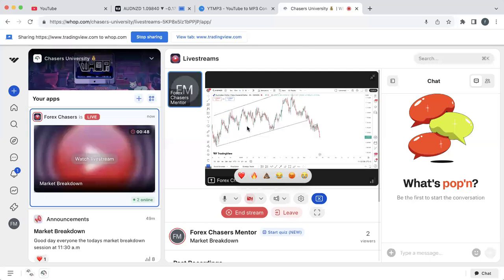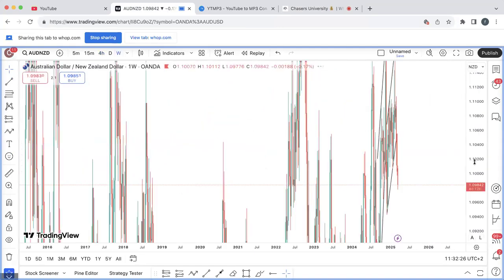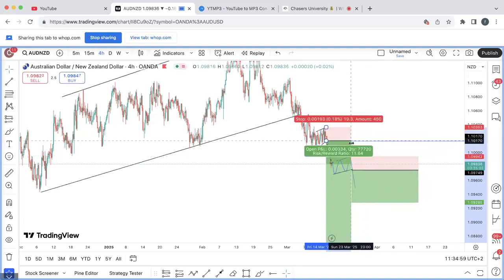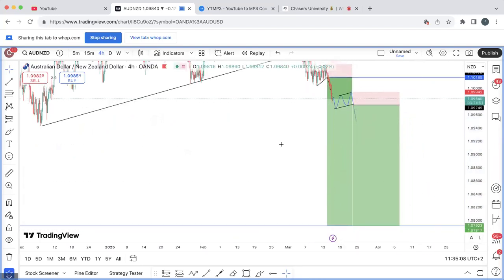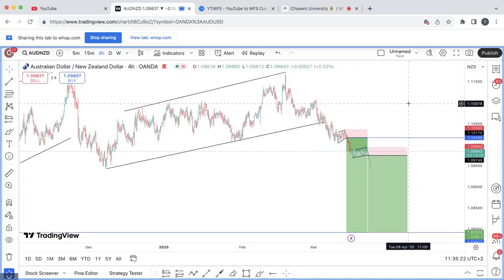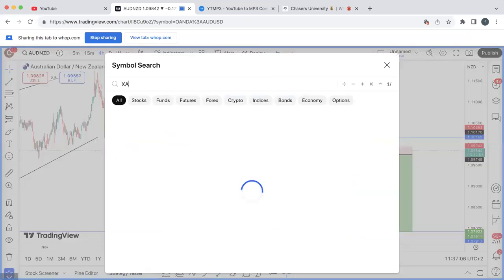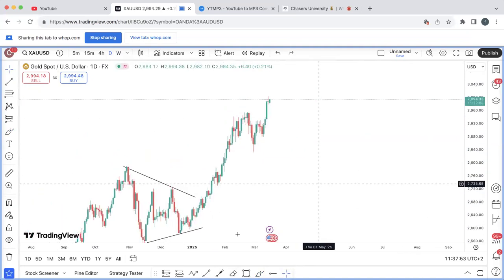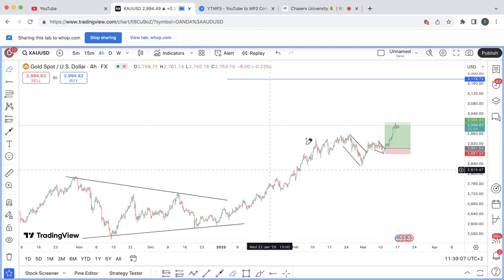Forex Chasers Monday Session - 17 March 2025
Join us for a detailed breakdown of the key forex pairs we’re focusing on this week in our latest market analysis session with @ForexChasers. Watch the full recording and stay ahead of the market.